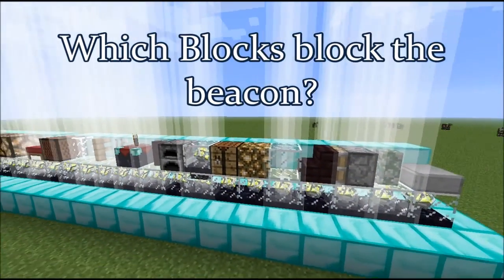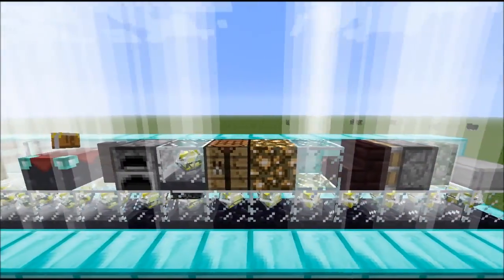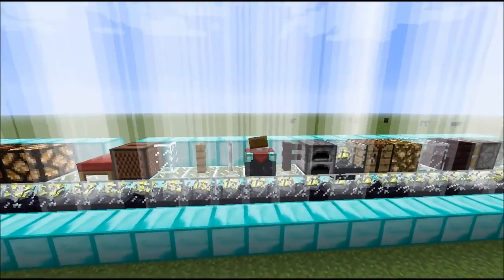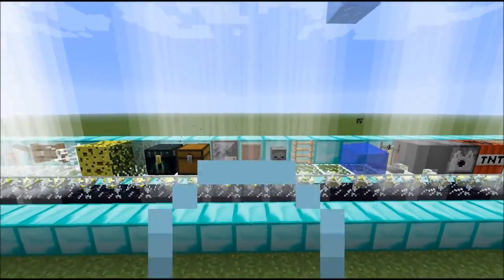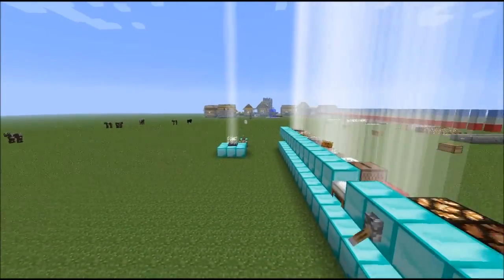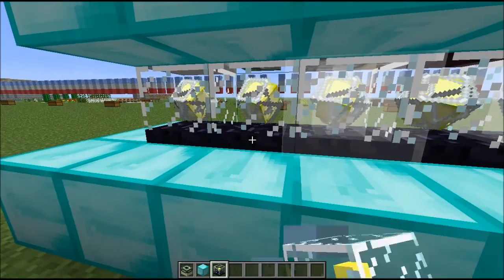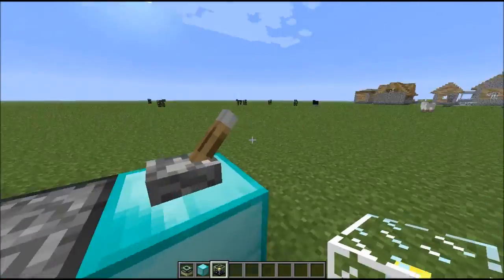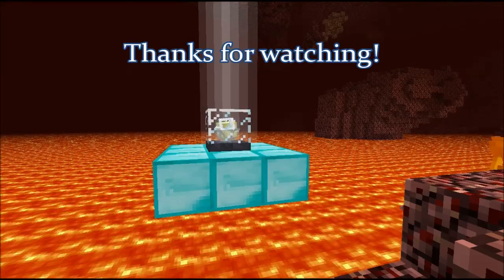OUTDATED! Minecraft Science with Morilibus - 12w36a - Which blocks block beacons?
Just playing around with certain aspects of the beacon, in particular which blocks can be placed above it and not stop the beacon from emitting light and functioning.